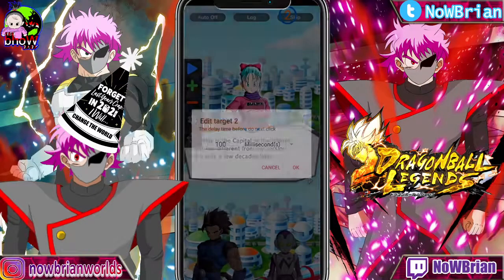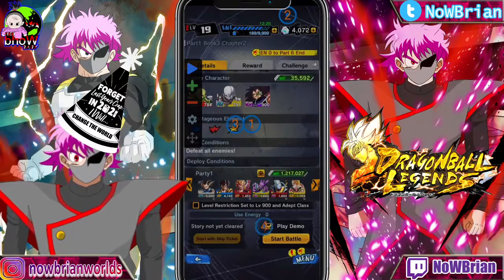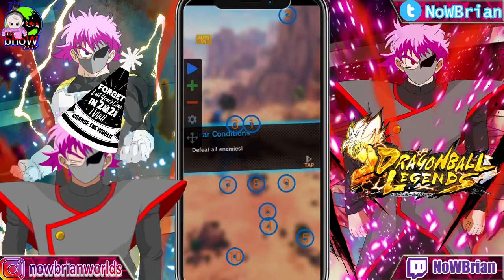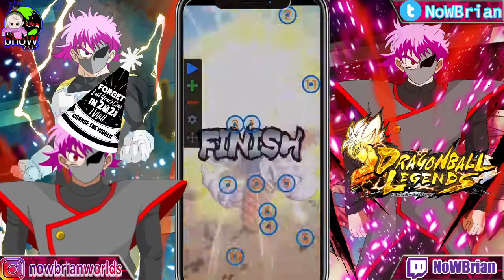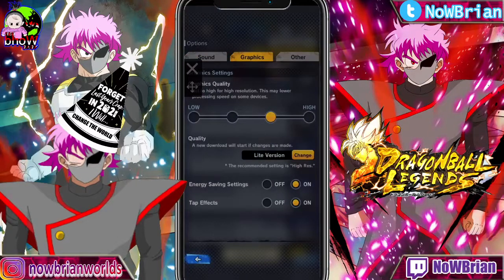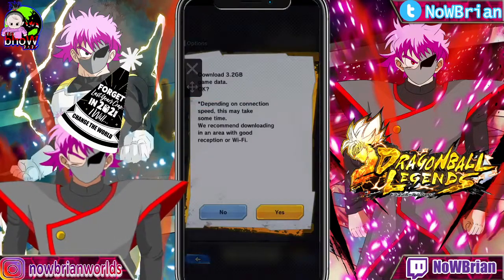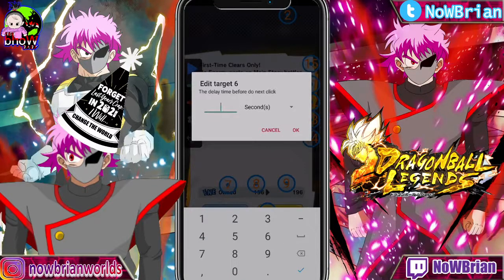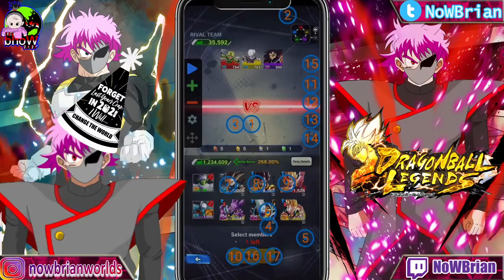*new tutorial in description* COMPLETING STORY MODE WITH AUTO CLICK STEP BY STEP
Timing Details (depends with your device performance)
no timing(s) details(tba)
1 15
2 3
3 3
4 1
5 3
6 6
7 1
8 1
9 1
10 30
11 120 fight time (adjustable)
12 3
13 3
14 3
15 3
16 3
17 5

Live Stream Everyday on TWITCH (9PM & 3 PM GMT+7)